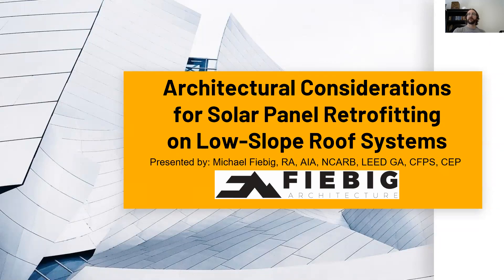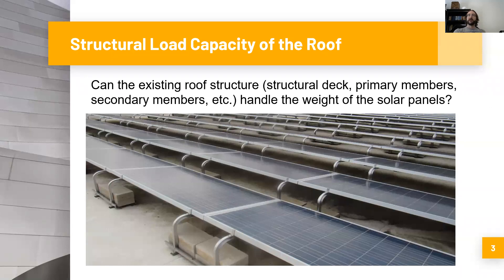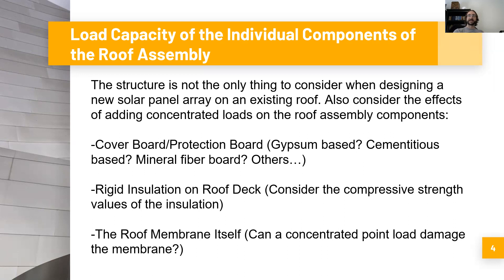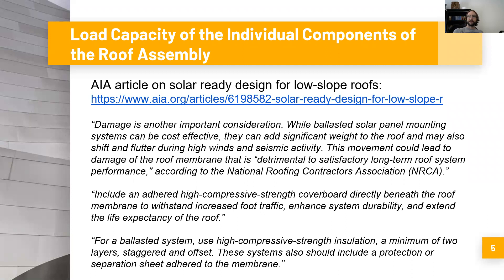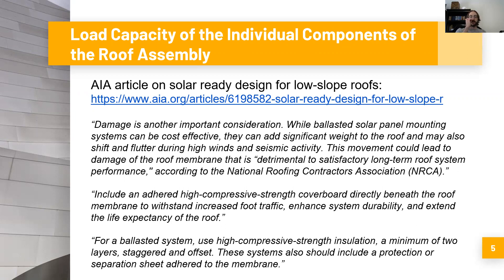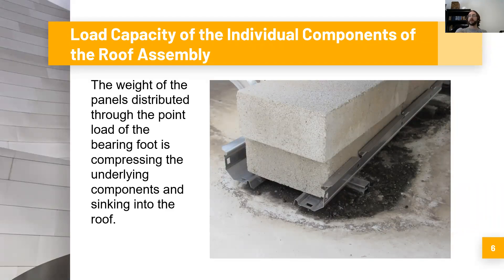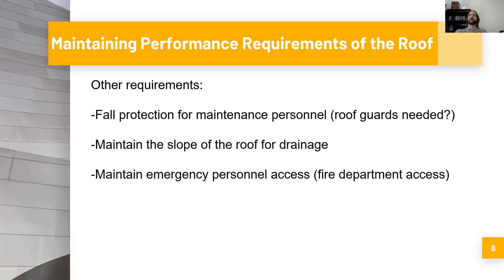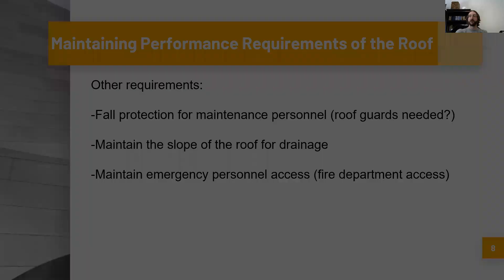Solar Panel Installation on Low-Slope Roofs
The popularity of Solar panels being installed on residential and commercial buildings is growing everyday.  In the past, a person could drive for miles before they saw a solar panel.  These days, more than likely, one only has to drive around their neighborhood to find some. With the growing demand,  we at Fiebig Architecture have seen an increase in the improper installation of these panels.  Our latest video will walk you through what to look for before you install these panels, and that not all types of roofs are rated to hold these solar panels. Our initial phone consultation is free of charge!